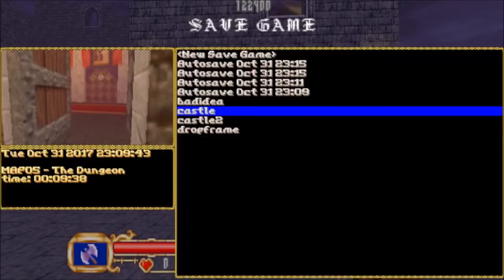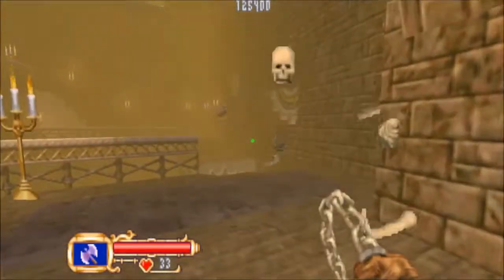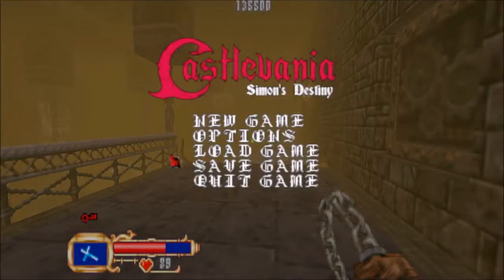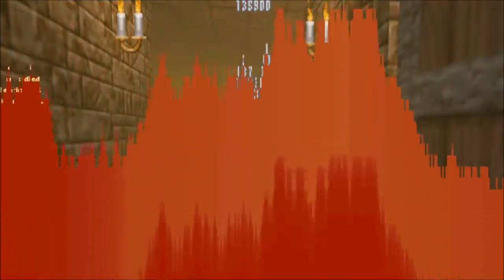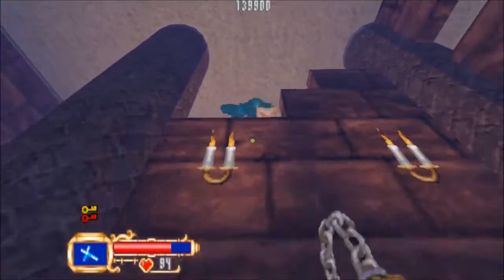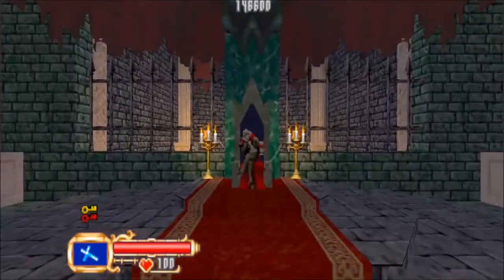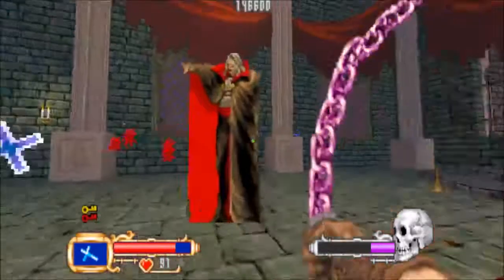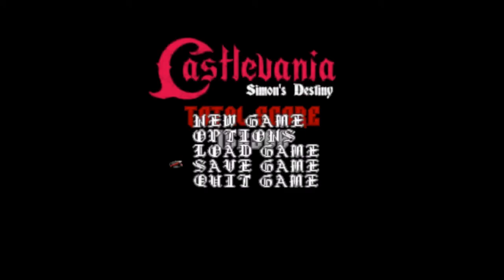Castlevania: Simon's Destiny Final Stage (Stream Commentary)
It's the grand finale, complete with medusa heads, giant clockwork, and a Dracula fight with a few surprises!